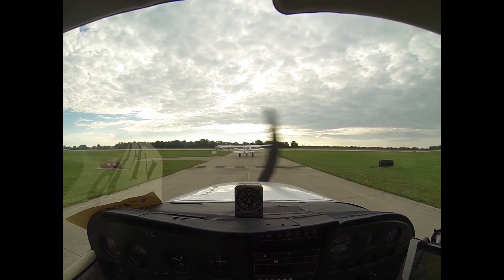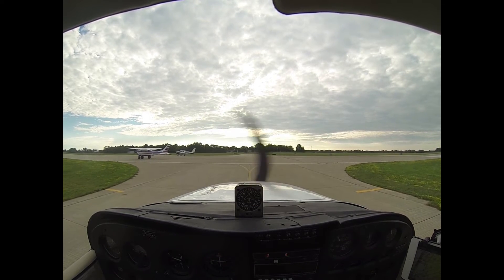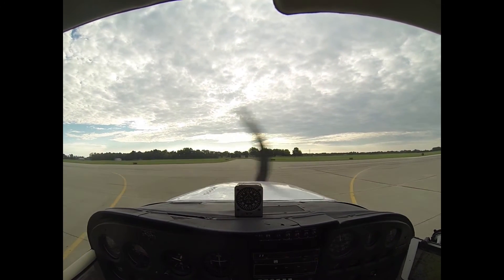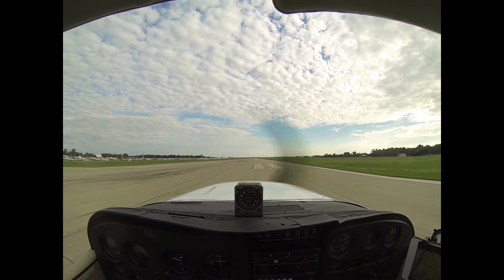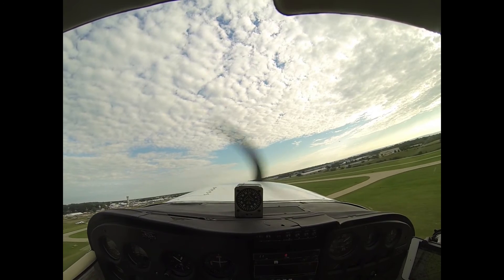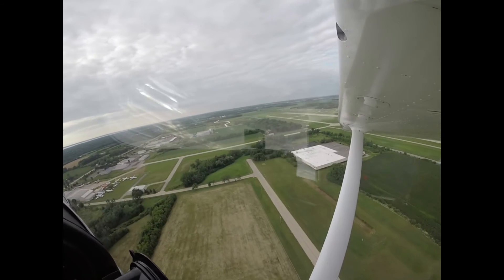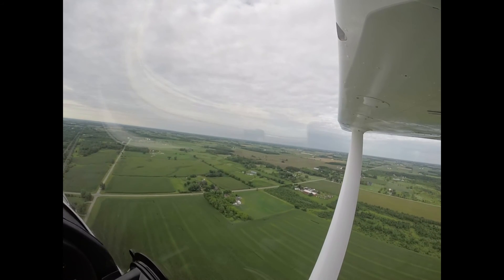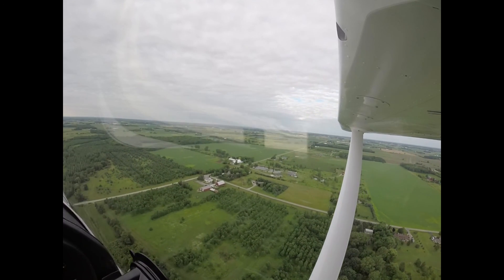VFR Departure AirVenture 2016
Departing Oshkosh 2016 in a Cessna 172.